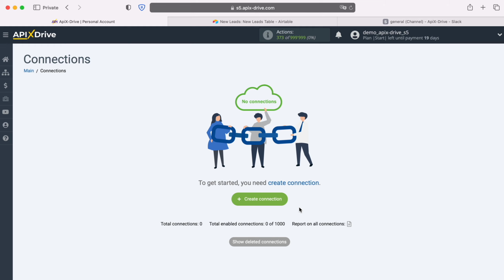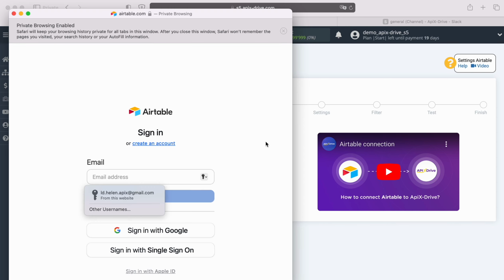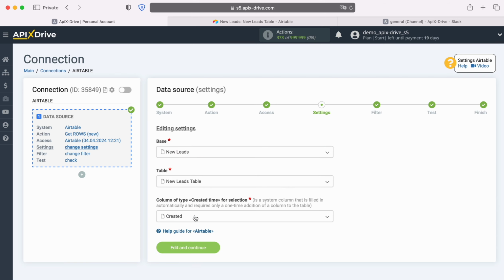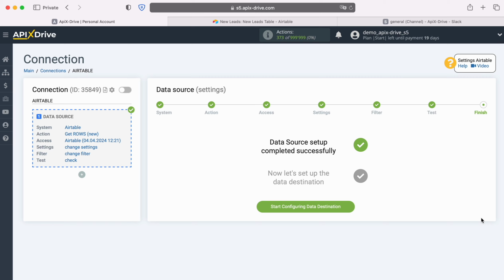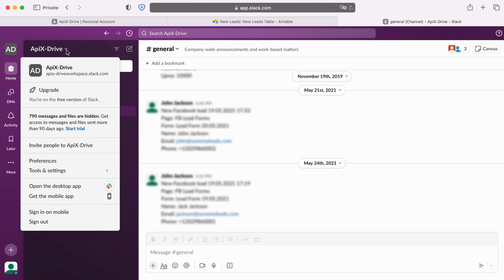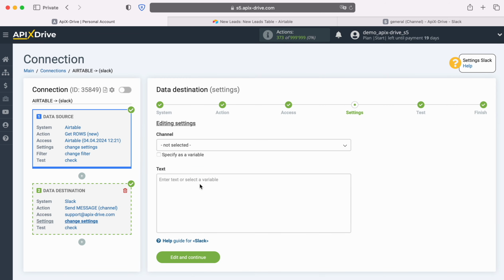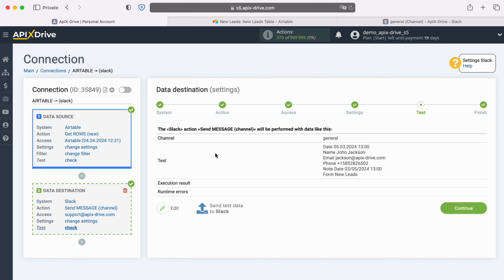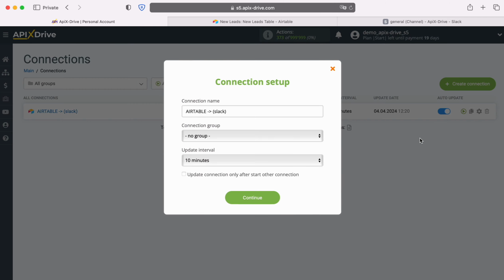Airtable and Slack Integration | How to Get Rows New from Airtable to Slack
How to Get Rows New from Airtable to Slack? Integrate Airtable and Slack whith ApiX-Drive

In this video tutorial, we will learn:
✓ How to connect Airtable and Slack
✓ How to Send Message to Channel from Airtable to Slack

【Video Navigation】
0:00 - Introduction
0:30 - Setting up Airtable as a Data Source
2:24 - Setting up Slack as a Data Receiver
5:09 - Setting up auto-update

➤  Steps to connect Airtable and Slack
1. Link your Airtable and Slack account with ApiX-Drive
2. Select Airtable as your data source App and 'Get Rows New' as your action
3. Select Slack as your data receiver App and 'Send Message to Channel' as your action
4. Map Airtable fields to relevant fields in Slack
5. Turn your integration on auto update.